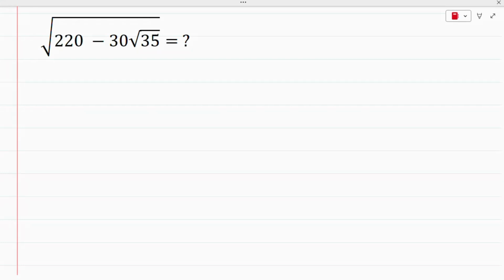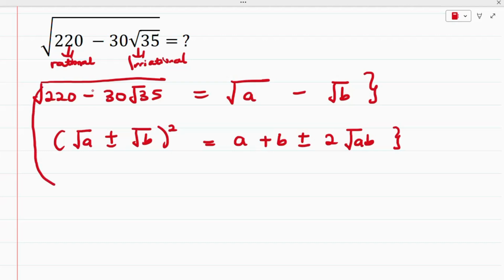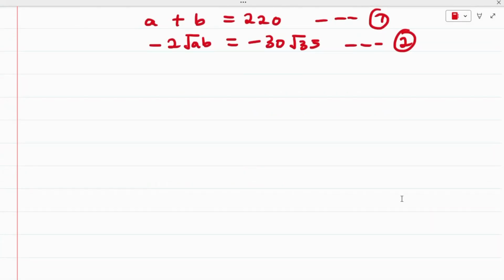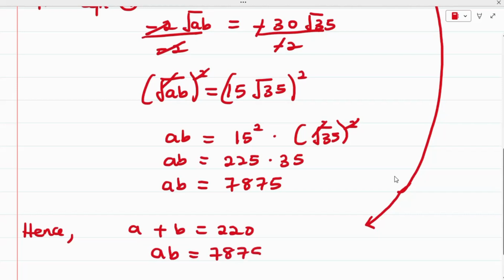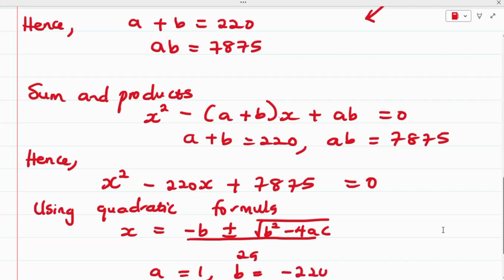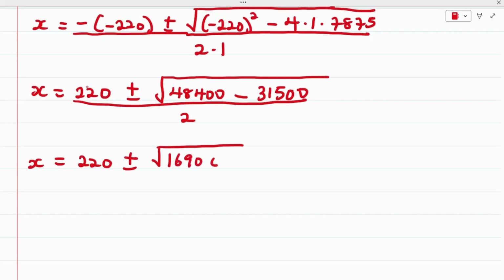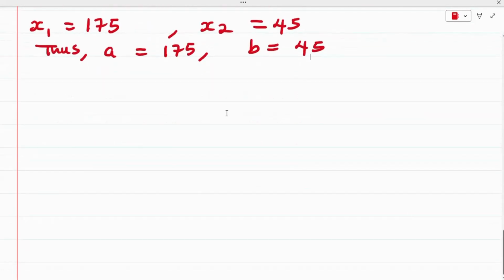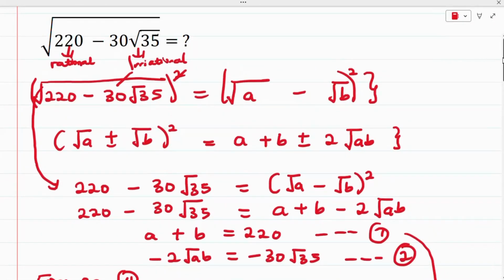Nice Square Root Algebra Problem | Japanese | Math Olympiad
Tackle this fascinating square root algebra problem from a Japanese Math Olympiad! 🇯🇵✨ Test your skills as we guide you step by step through the solution, making it clear and easy to follow. Perfect for math enthusiasts and students aiming to master Olympiad-level problems!